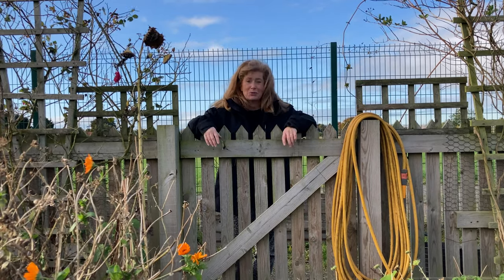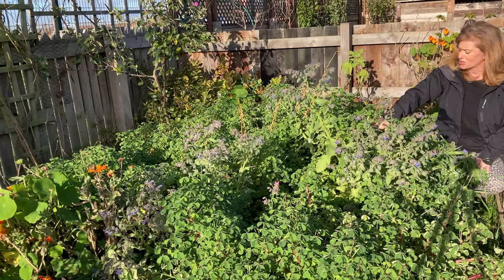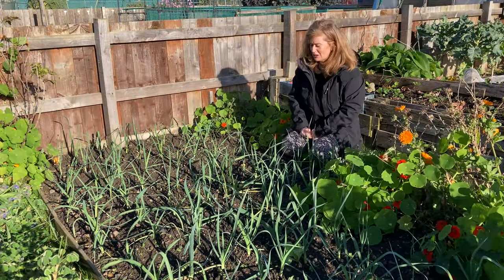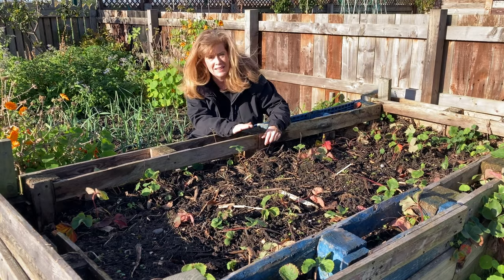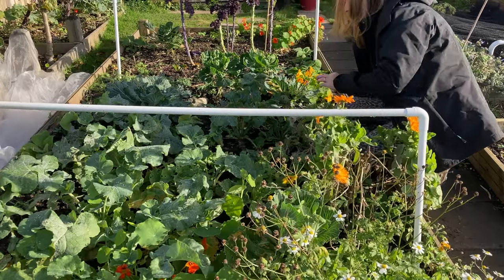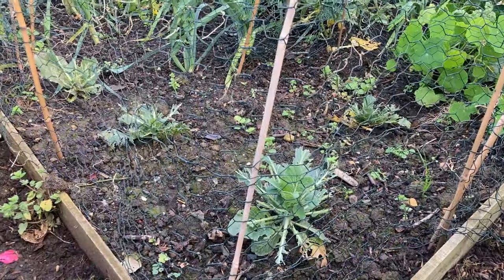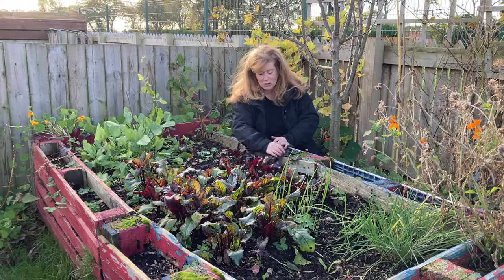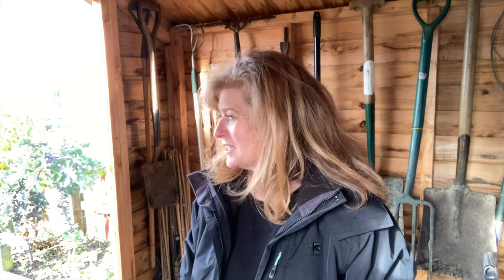Is it possible to have a productive allotment in November?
This week we take a wander round the allotment beds to see what is still growing this November. Can I succeed in having a productive winter allotment? Will my attempts to grow a range of hardy vegetables be successful or is it too soon to say?
All music composed and performed by Kenny Mitchell.